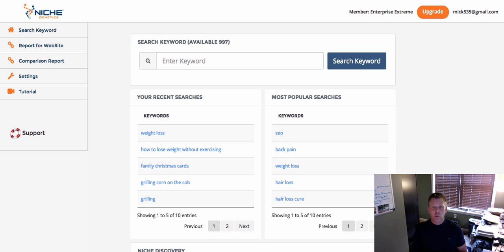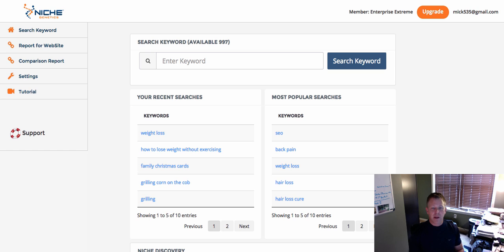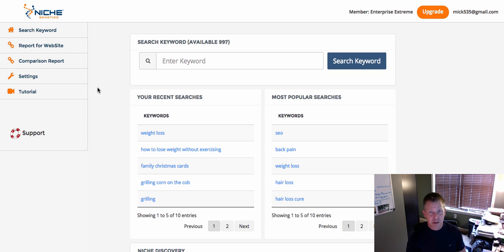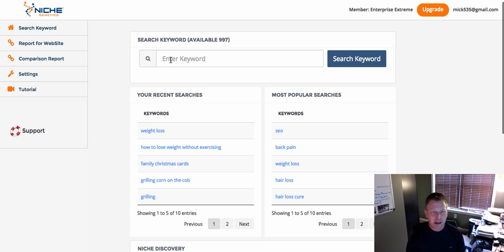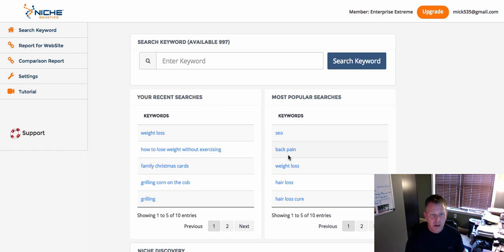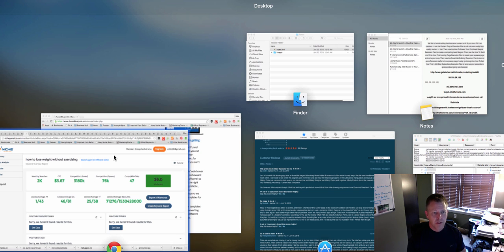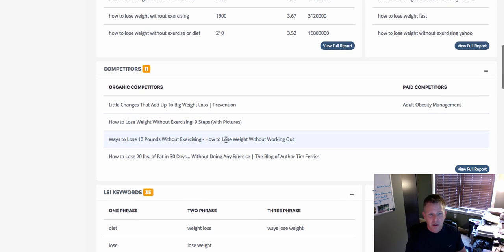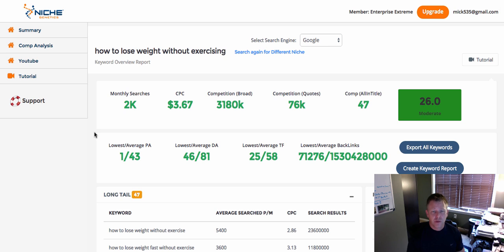Niche Genetics Keyword and Niche Research Tool Demo, Review, and Bonus Offer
Watch the full Niche Genetics Demo and Review Video above and see the Exclusive Addon Keyword Software Bonuses you can get by visting my Bonus

Niche genetics allows you to get all the data you need for finding the perfect niche and all the keywords that go with it with a single tool.  Watch the Video Demo here and see just a fraction of what it has to offer and you will be hooked.  This is an awesome tool which will allow you to find Long Tail Keywords, Related Keywords, LSI Keywords, profitable Affiliate programs from Amazon, Clickbank, and Ebay which will work directly with your niches, and so much more.

Watch the Video above and see for yourself.